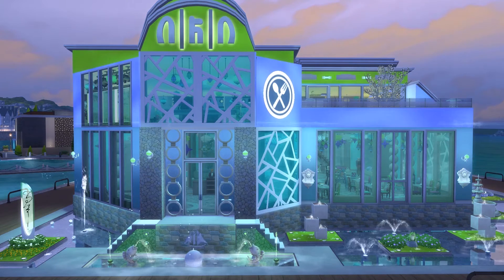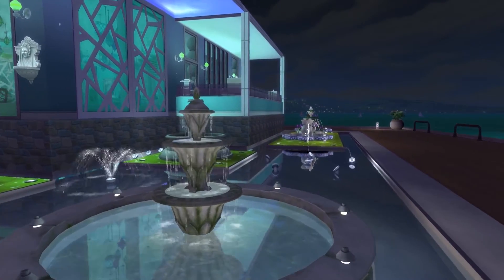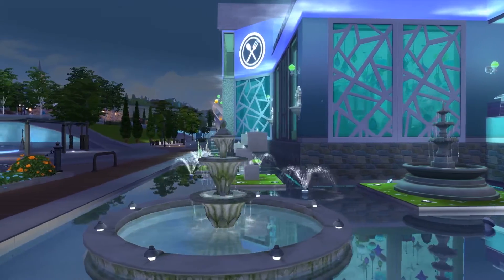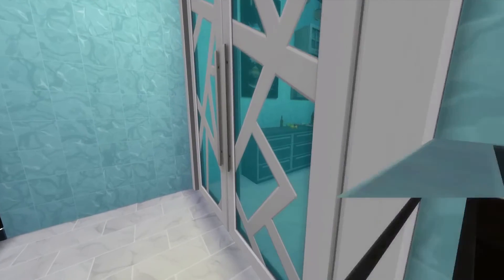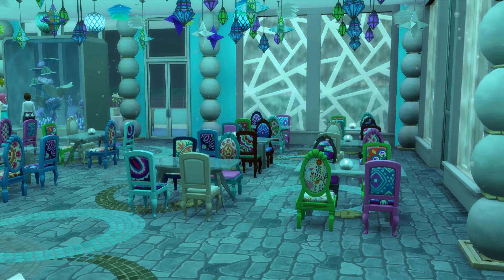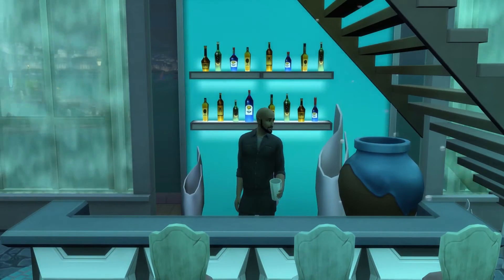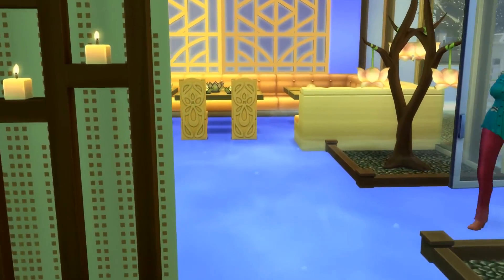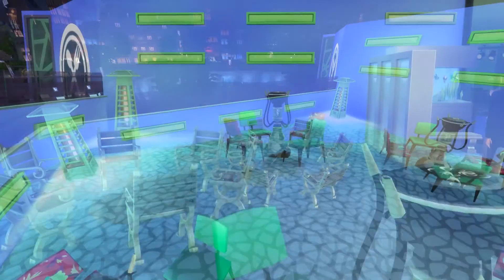The Sims 4 Tour - Underwater Restaurant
Welcome to the Simarchy Channel! This is a Sim's 4 Restaurant Tour for my build, Under the Sea Dining. This is my official entry for SimGuruKimmi aka Kimmi's Dine Out Build Challenge to create a Seafood Bistro. I decided to make mine look like it's completely underwater! It reminds me of Disney's The Little Mermaid movie Under The Sea song every time I say that haha!! This virtual restaurant has a complete immersive dining experience feauturing a water garden, plenty of aquariums, bubble blowers aka Hookahs, 2 Bars, Private Dining, Indoor / Outdoor Dining, a dance floor with celebrity DJ, Karaoka, an outdoor balcony with a bonfire and much much more!! There's so much for your Sims to do here they will never get bored!!

I hope you enjoyed The Sims 4 Restaurant Tour - Under The Sea Dining - Kimmi's Dine Out Build Challenge Underwater